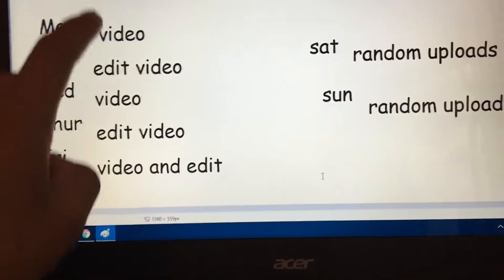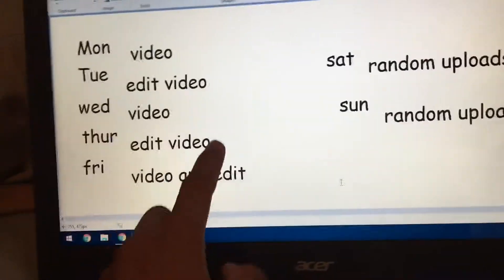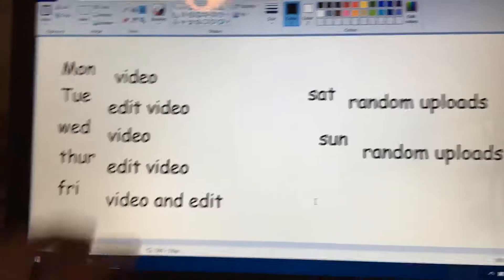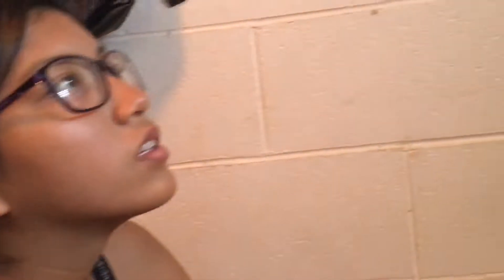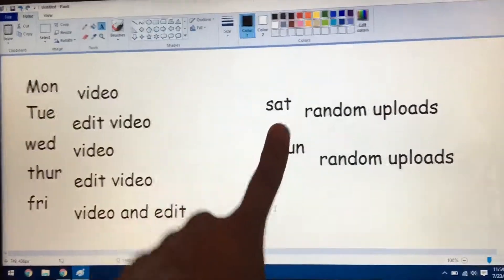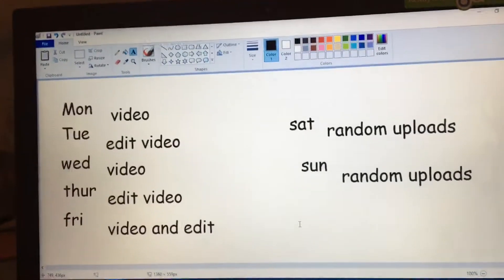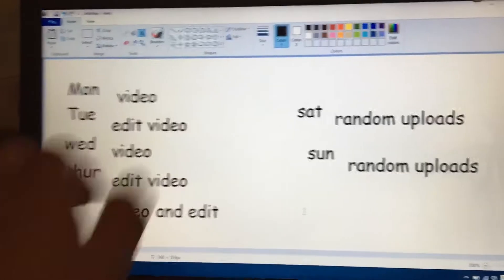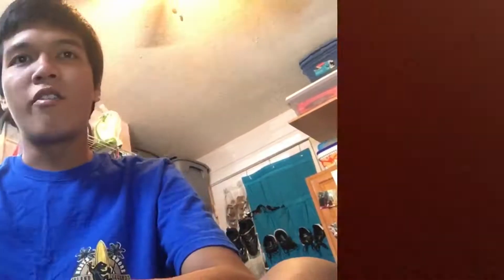New Channel and Schedule Setup!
Please Ignore All negative comment and flags :) hope you all enjoy :D

MAKAIO: N/A

heyy fellow subscribers been a while but yeah iv worked on a new channel so that i could keep this one up so im keeping this one for my vlogs and my newer one for gaming and other stuff so go subscribe to the others also my new one :)